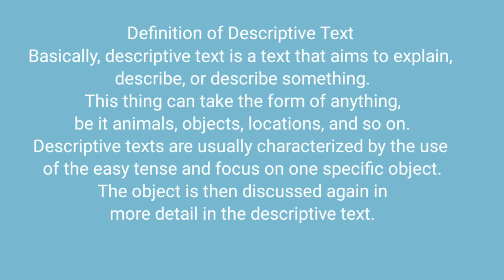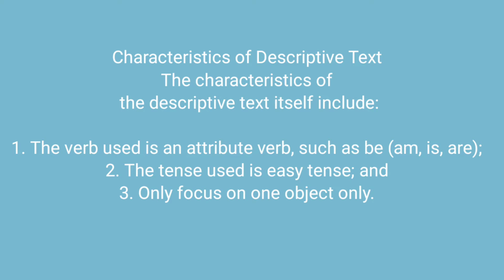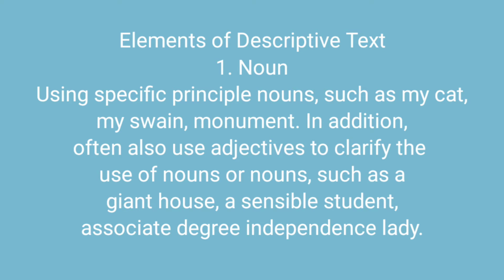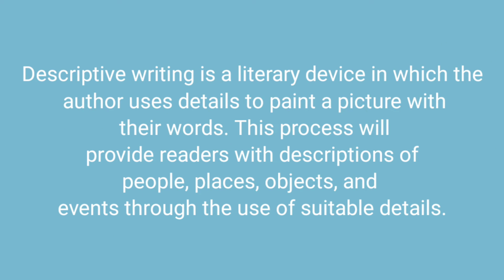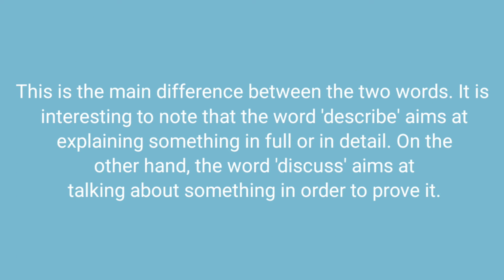TEFL About than Descriptive teks